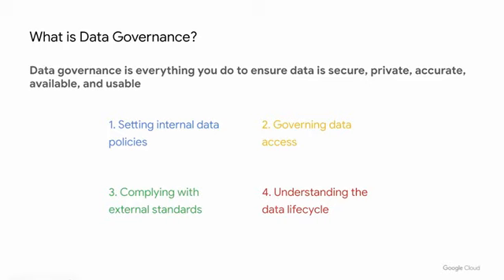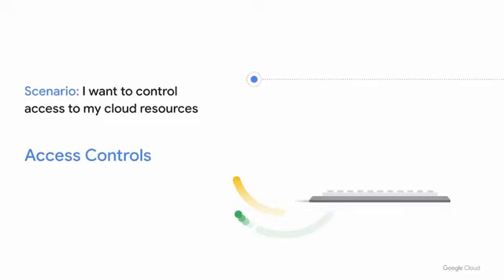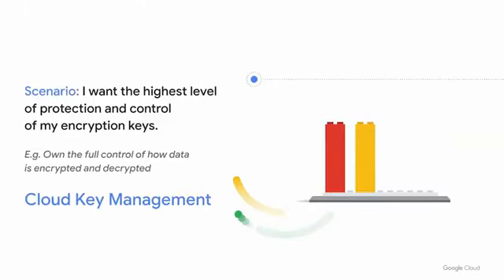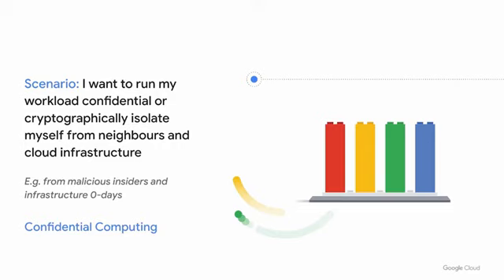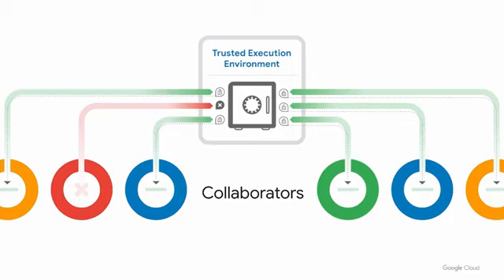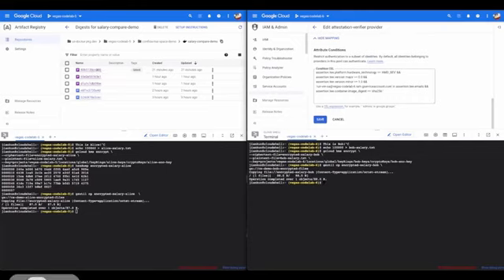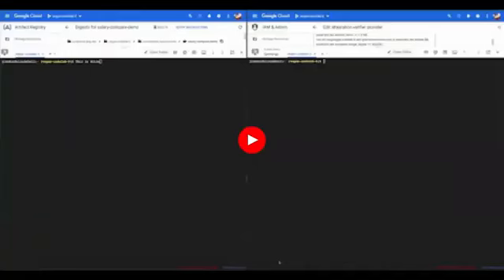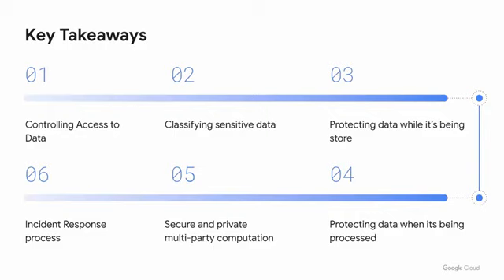Data protection trends and best practices to implement today